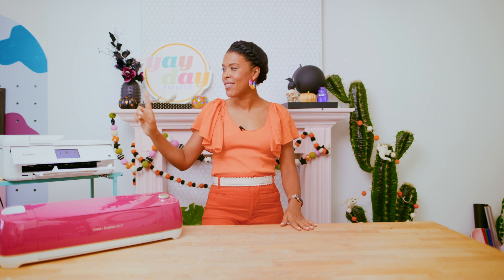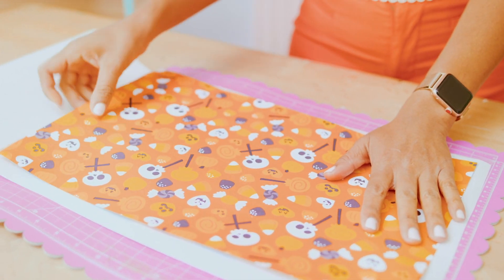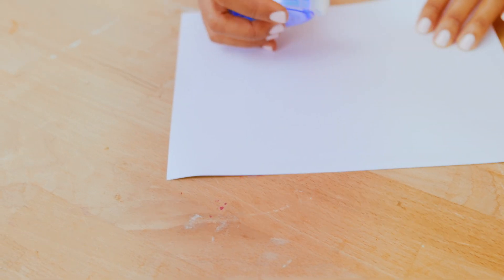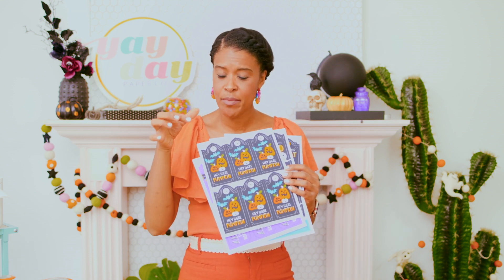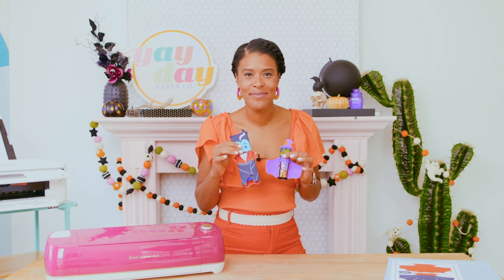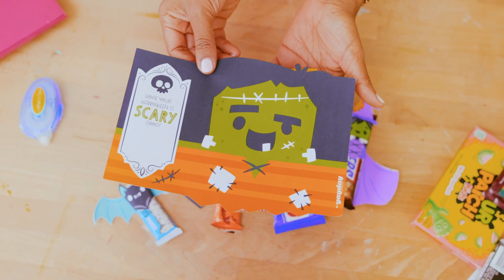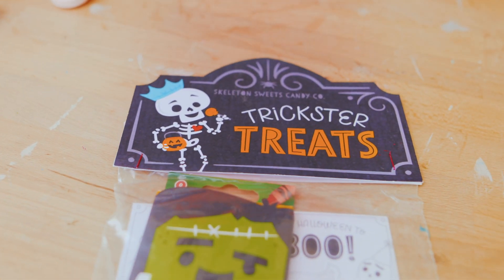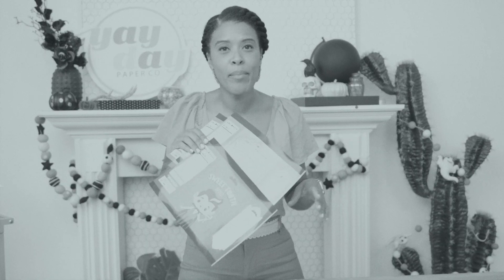Printable Easy Halloween Craft Ideas for Kids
🎃🎃Create easy Halloween craft ideas with your printer! I'm sharing FIVE differing Halloween treat ideas and DIY Halloween decor ideas that you can make with your printer. Along the way, I'm sharing lots of tips and tricks for how to print borderless on your printer, how to resize printables, the best paper for printables and MORE. I am even sharing how to use Printable Temporary Tattoo paper for the perfect DIY non-candy Halloween treat idea.

📝Get the full project tutorial for the ** ***
• insert URL here

SUPPLIES USED IN THIS VIDEO:

🎃 Printable Placemat
• 11x17 Photo Matte Paper:
• 12" wide adhesive laminate:

🎃 DIY Chip Bags
• Glossy Inkjet Photo Paper
or
• 29lb Photo Matte Paper
• Paper Crimper
• Tape Runner

🎃 Candy Wrappers
• 29lb Photo Matte Paper
• Tape Runner

🎃 Halloween Temporary Tattoos
• Printable Temporary Tattoo Kit

• Print Your own Post It Notes! : I

🎃🎃Got Questions? Want to see a specific project? Want to work with us?